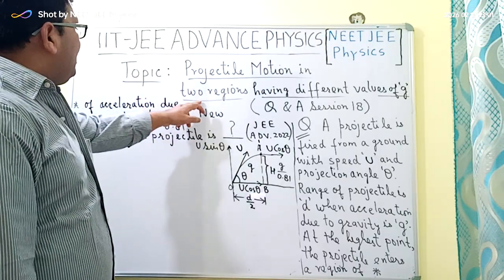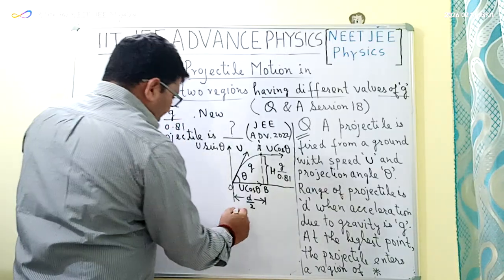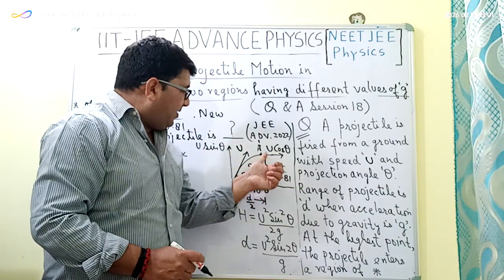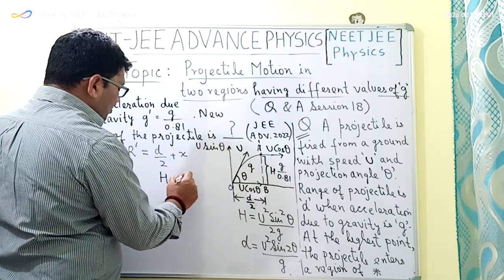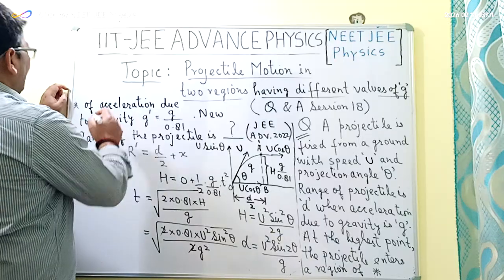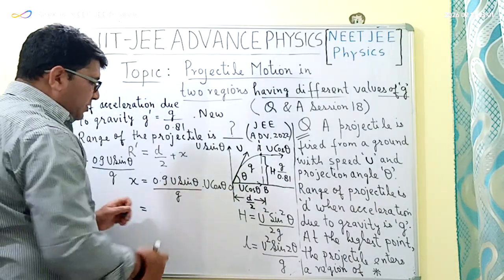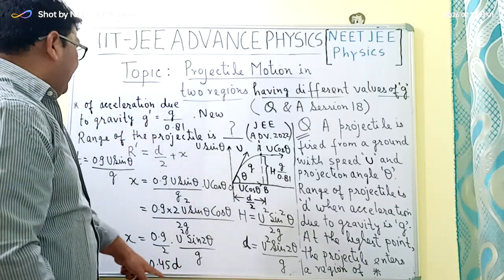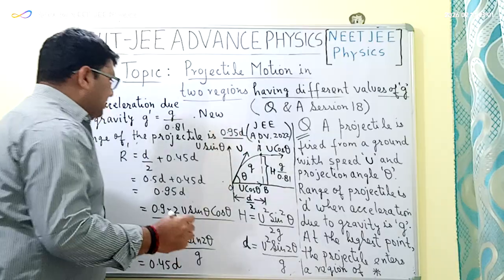Projectile Motion in two regions having different values of Acceleration due to Gravity -Session 18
### What you will learn:
* What is Range and Maximum Height in Projectile Motion
* How to resolve the speed of a Projectile in two perpendicular components
* How to find the Time taken by a Projectile to reach the ground from the maximum height
* How to find the Range of the Projectile Motion